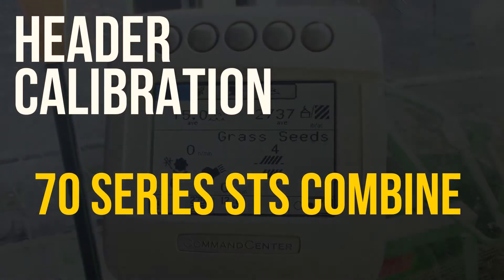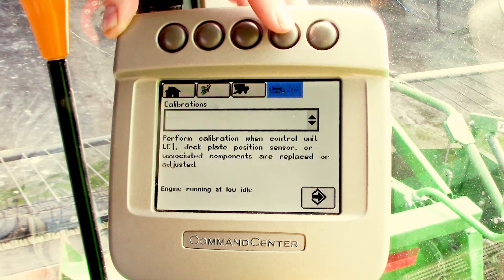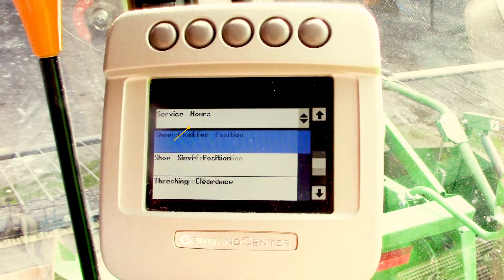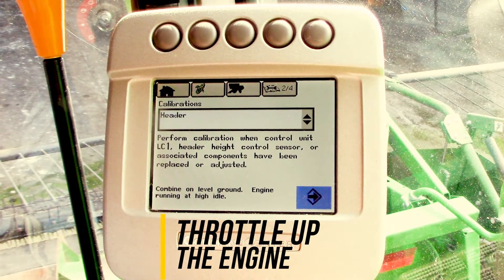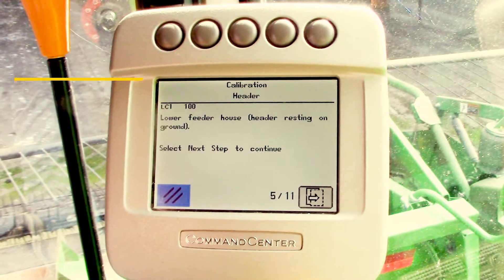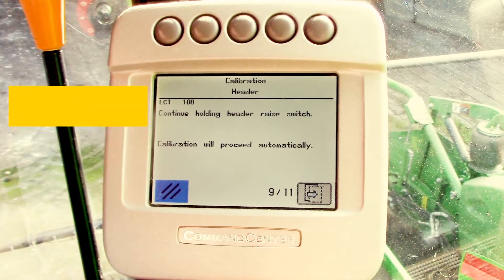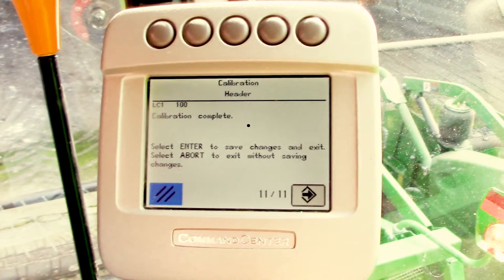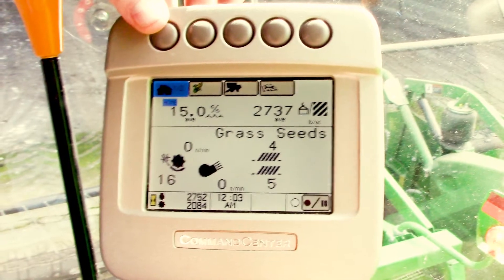How to Calibrate the Header on a John Deere 70 Series STS Combine | Toolkit+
A step-by-step walkthrough for calibrating the header on the John Deere 70 Series STS Combine.

Originally introduced to replace the 60 Series STS Combine, the John Deere 70 Series STS Combine was built to cover more ground and burn fuel more efficiently, with engines ranging from 265 to 440 horsepower and powered by John Deere PowerTech Plus engines.

In this set of Toolkit+ walkthroughs, we'll address the most common questions from Papé customers and make them available for you to reference on the go, in one streamlined playlist.

At Papé Machinery we keep you moving from farm to field and everywhere in between. We offer a wide selection of Agriculture, Compact Equipment, Commercial, Residential, and Gator Utility Vehicles along with the implements and attachments needed for maximum productivity and unsurpassed versatility at every level.